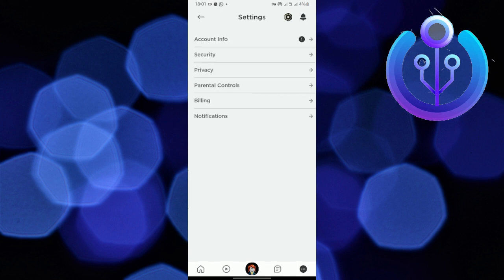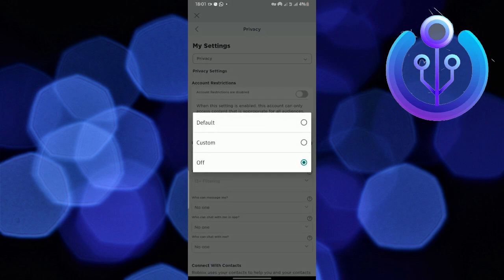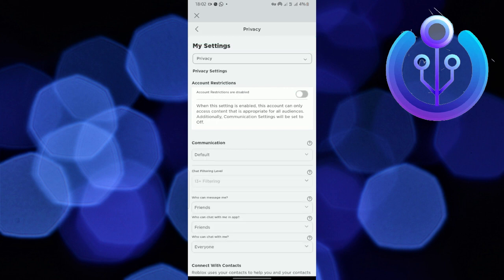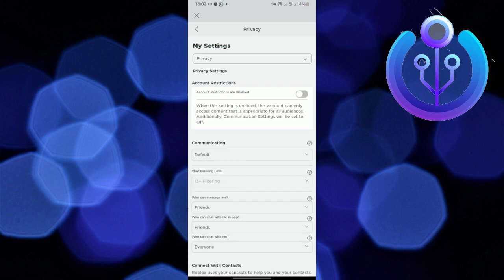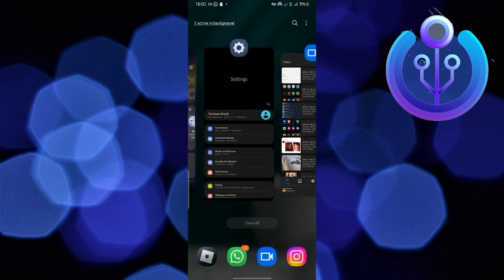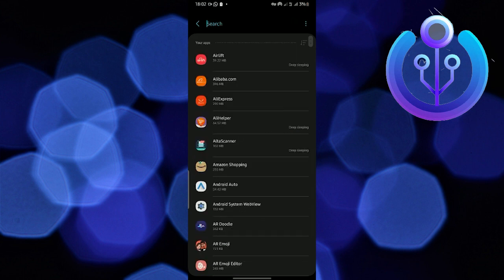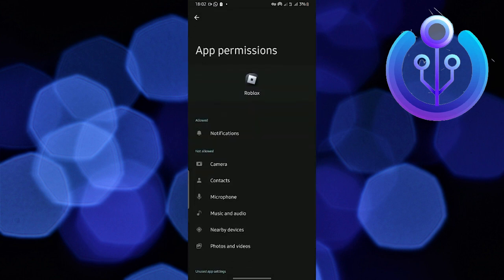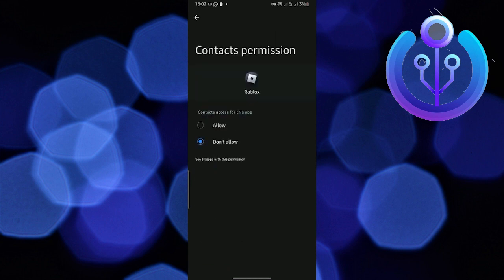How To Fix Roblox Voice Chat Not Working (Updated)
In this tutorial, you will learn How To Fix Roblox Voice Chat Not Working  in easy steps by following this super helpful tutorial to get a solution to your problem!!